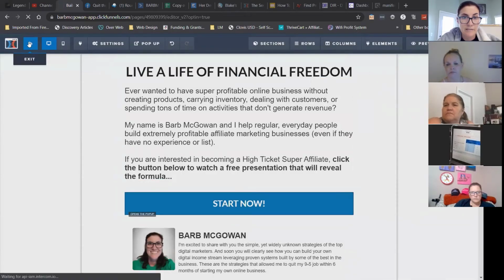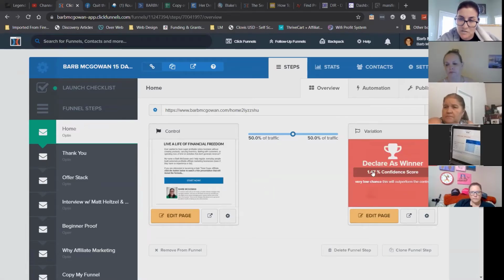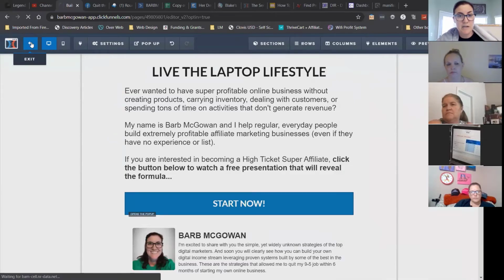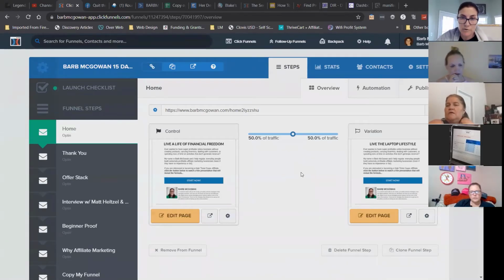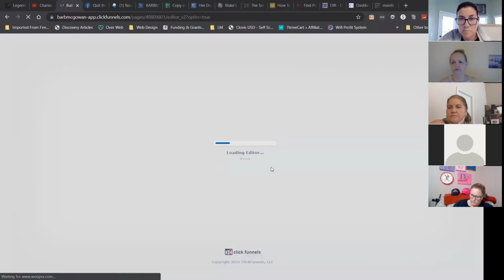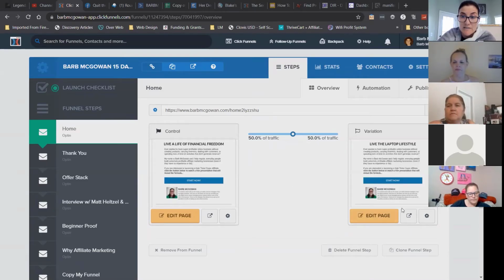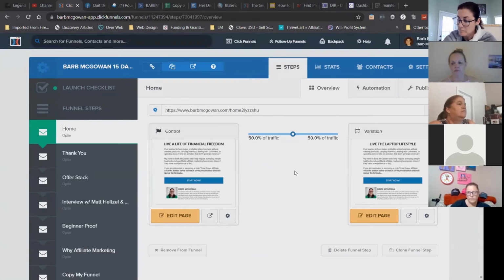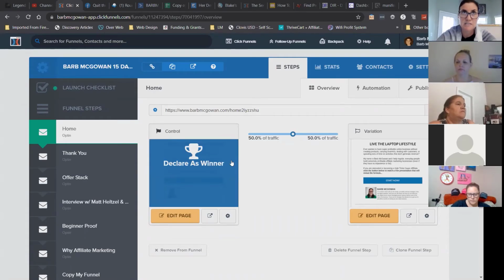Affiliate Marketing Training for Beginners (7/24/2021 REPLAY) - For New Affiliate Marketers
This is a replay of a live affiliate marketing training from 7/24/21.

This is my #1 recommendation for learning to make money online, which helped me to quit my 9-5 job in 6 months

If you’d like to join the live Zoom training, join my Facebook community

The live training takes place every Saturday at 9 am Pacific.

I put out new videos each week to help new and struggling affiliate marketers earn consistent online income.

This description may contain affiliate links and if you click on them and make a purchase, I will receive a commission at no extra cost to you. This helps keep this channel running! Thank you!